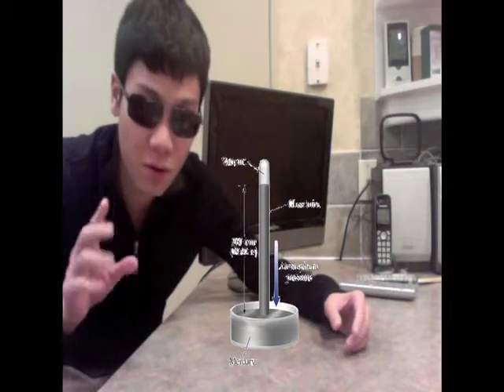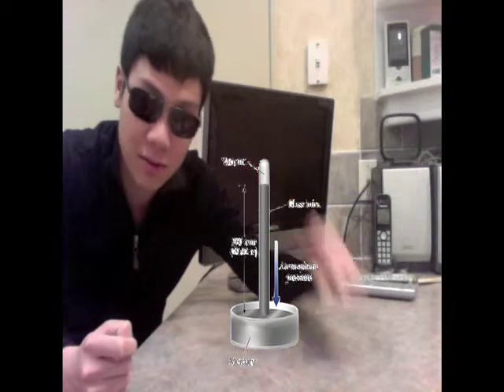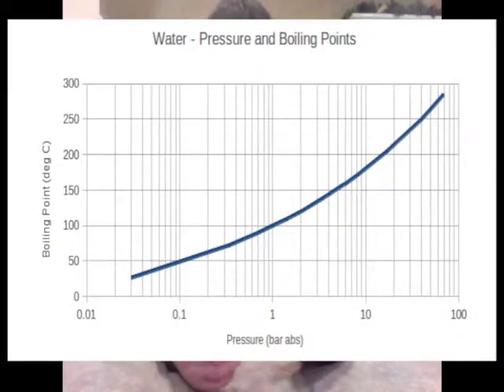Physics Video Yuyang - Vacuum